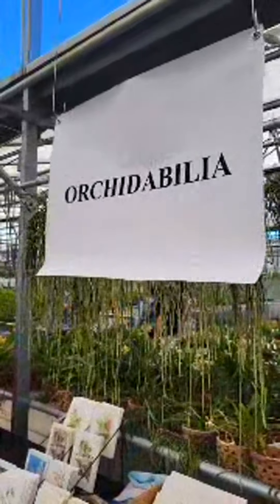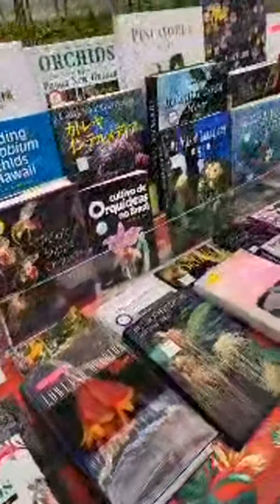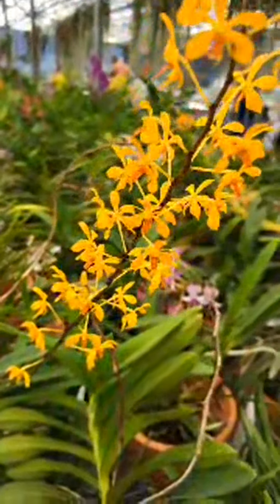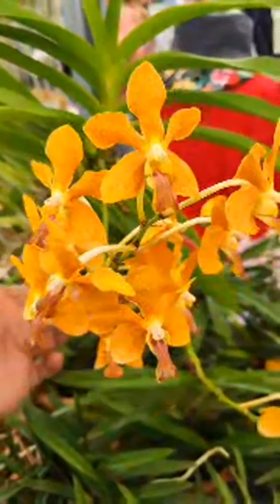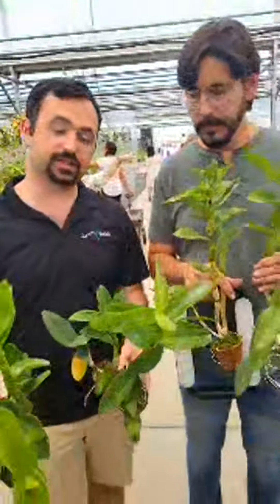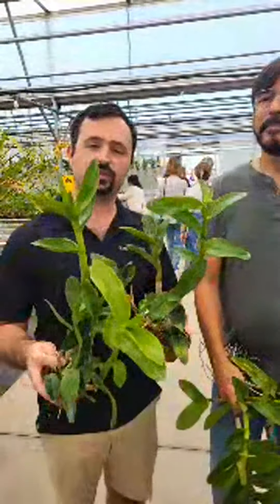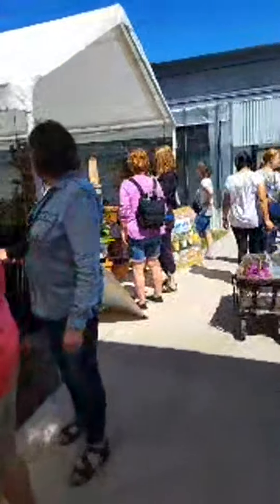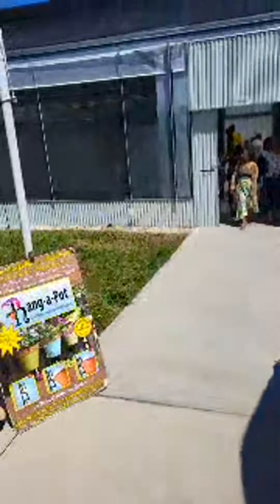Highlight 15:44 - 20:44 from Just One More Orchid is live!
Live!! from Krull-Smith